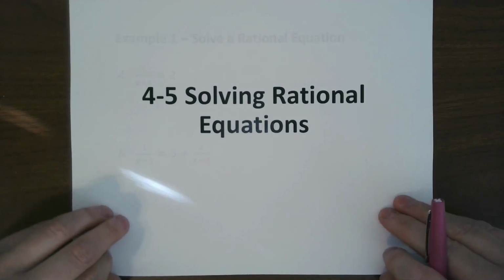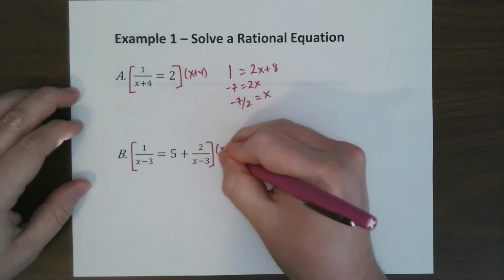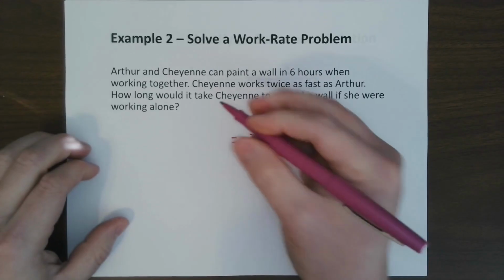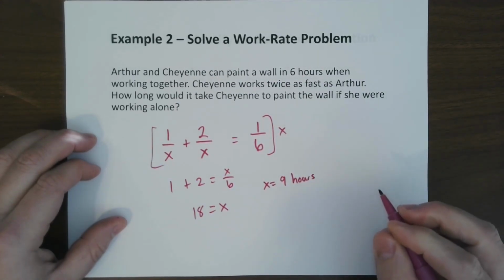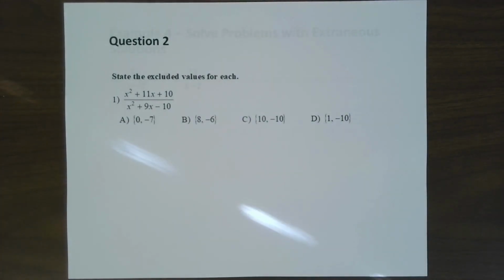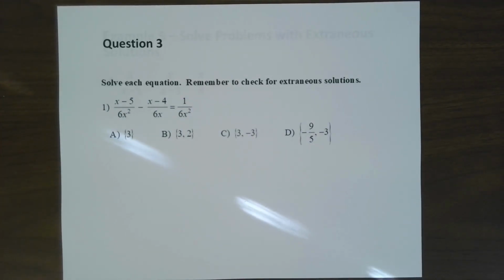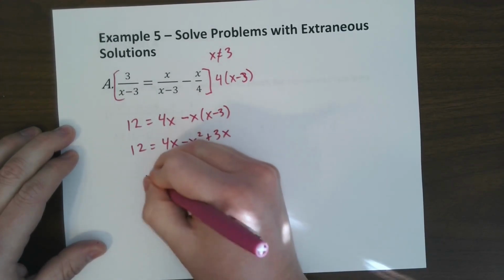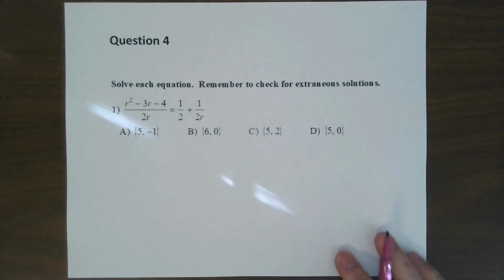Algebra 2 - 4.5 Solving Rational Equations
This is a lesson based on a Common Core Algebra 2 curriculum. This lesson explores solving rational equations.